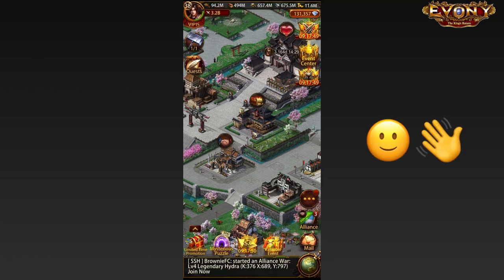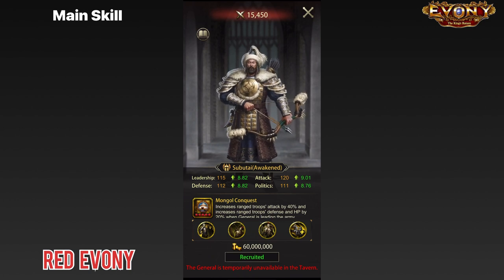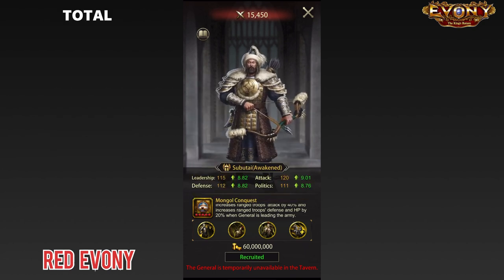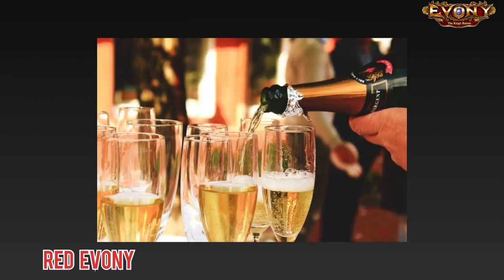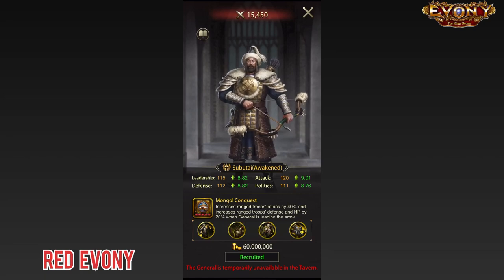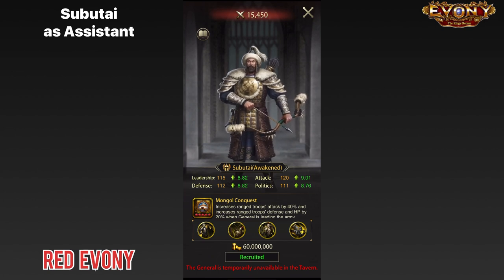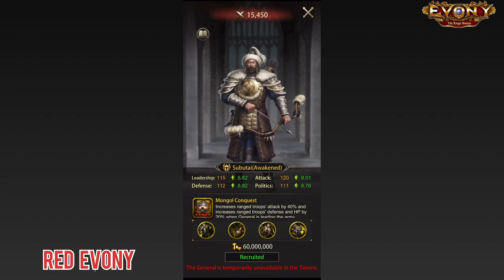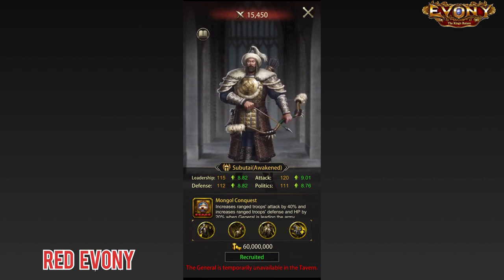Comparing Generals: Subutai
Looking at the latest general to Evony - Subutai, and how well he performs compared to other popular ranged generals.